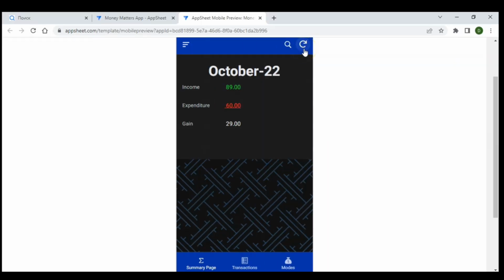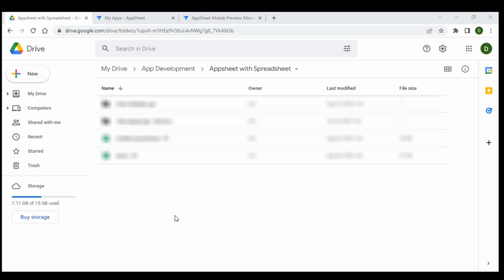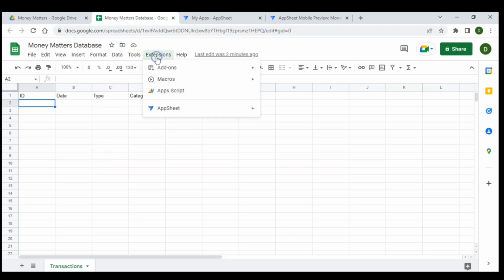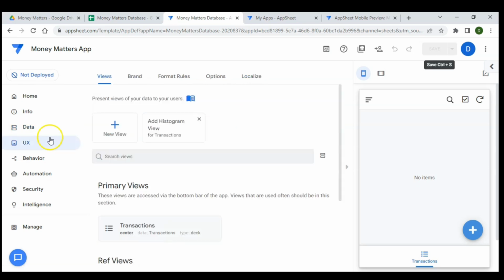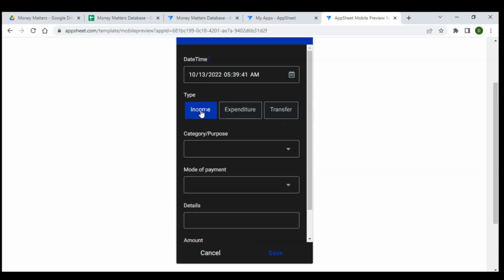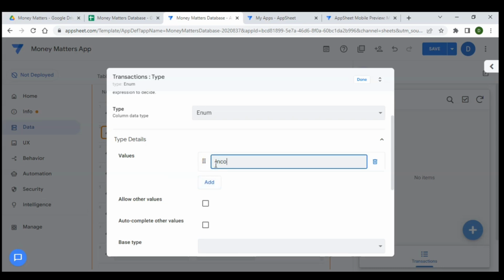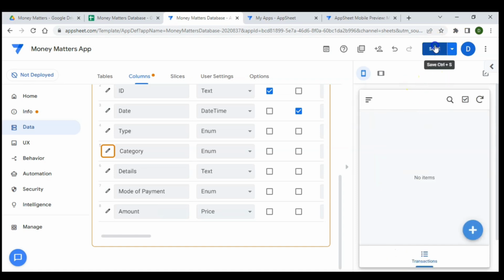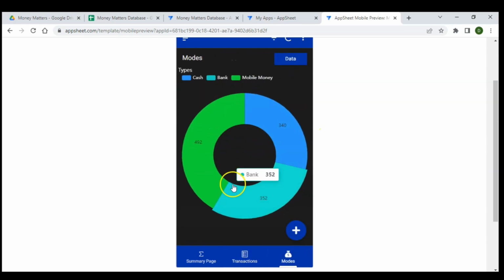🚀 AppSheet 101: Learn Appsheet as a Beginner by Building a Personal Finance App. moneymatters App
🚀 AppSheet 101: Build Your Personal Finance App (Part 1) | Beginner’s Guide 📱💰

Are you new to AppSheet and want to build your first no-code app? This beginner-friendly tutorial series will guide you step by step in creating a personal finance app using AppSheet—without writing a single line of code!

📌 What You’ll Learn in Part 1:
✅ How to create an AppSheet account
✅ Setting up and storing your data in Google Drive
✅ Structuring your data for optimal app performance
✅ Overview of AppSheet’s development environment (Understanding the interface and various tabs)
✅ Understanding data types and how they affect your app

This video is perfect for beginners who have never used AppSheet before but want to build functional, automated apps with ease!